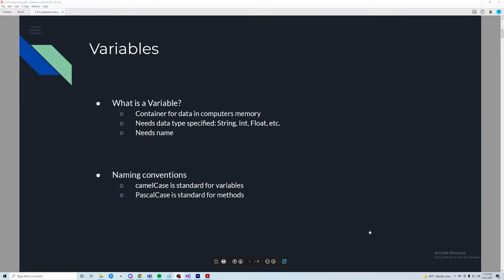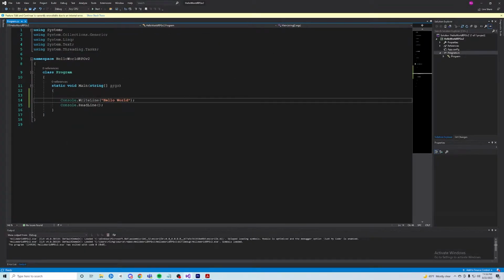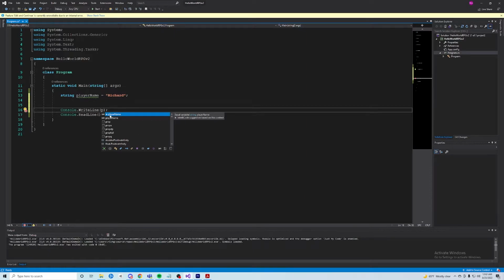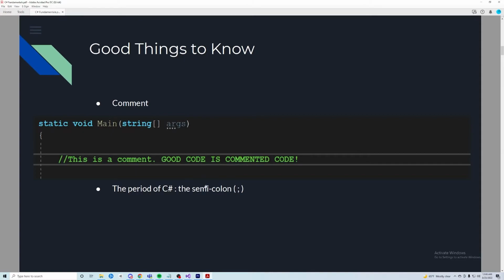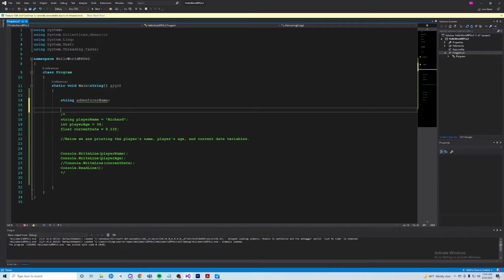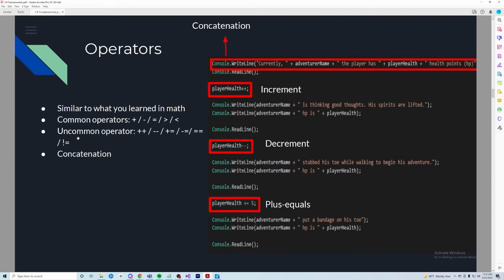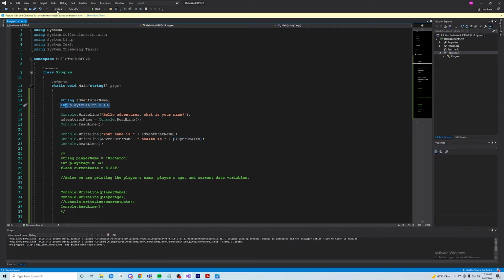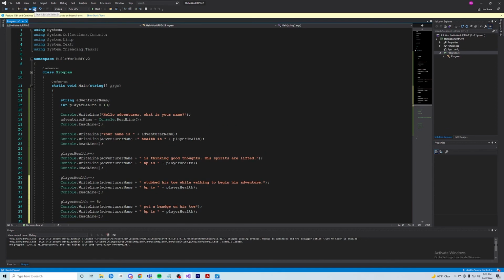AVR120Day2 8 23 22